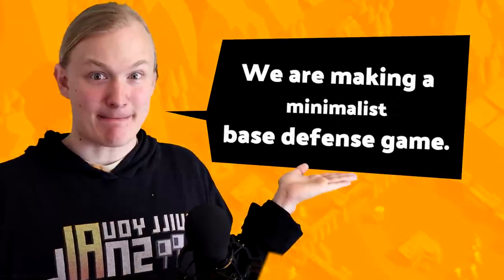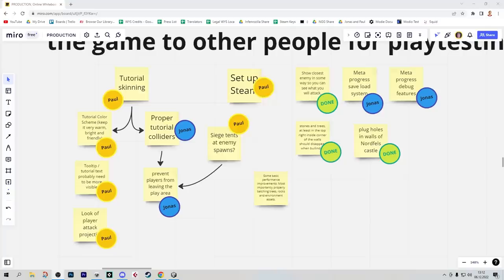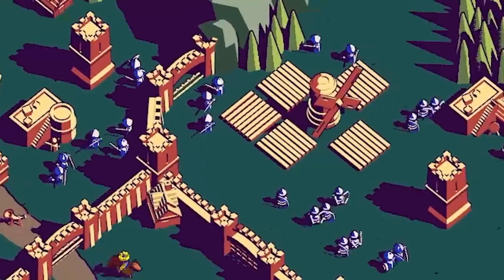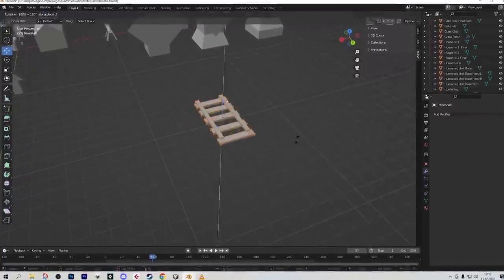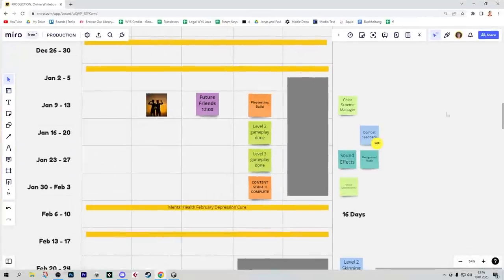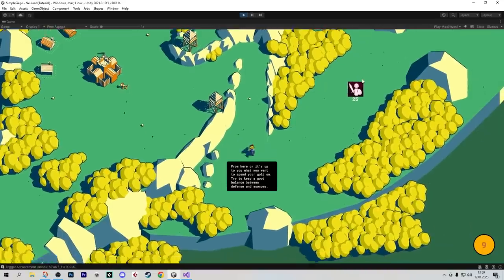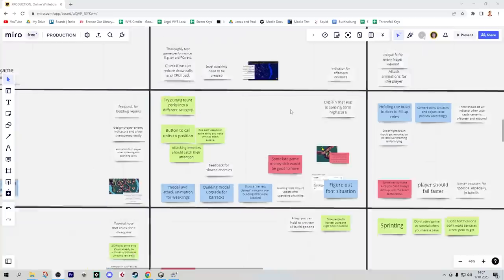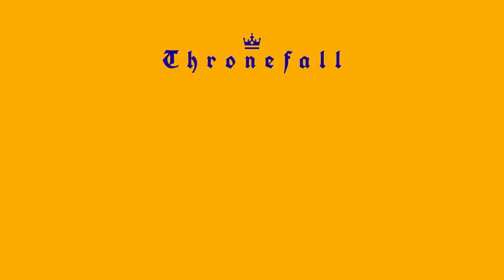100 Days of Game Dev | Making of Thronefall (Devlog)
In this devlog we go we keep working and expanding our minimalist medieval base defense game, Thronefall. We make a new level, we reach 100 days of development, and we give the game to our first playtesters! Enjoy some good gamedev. :)